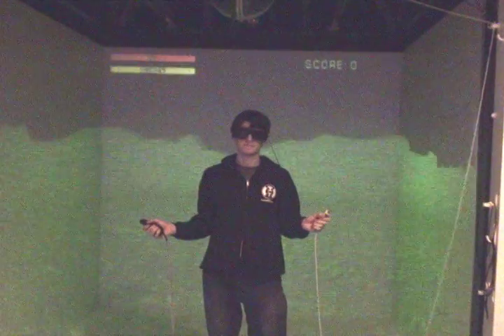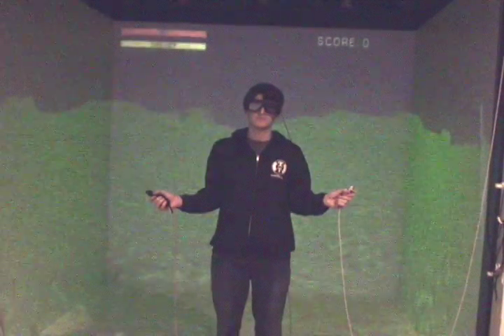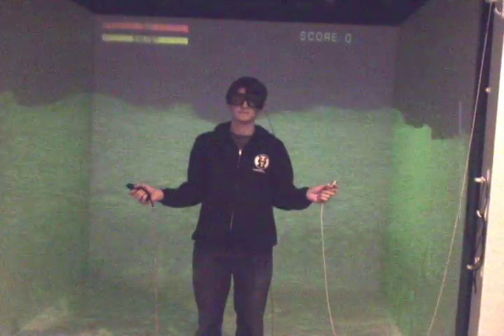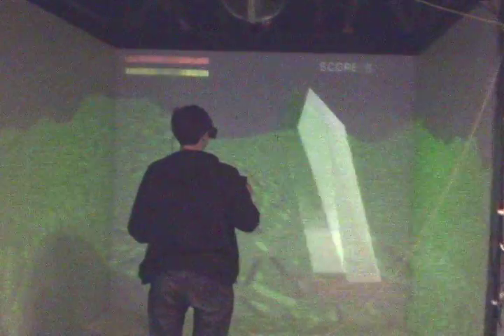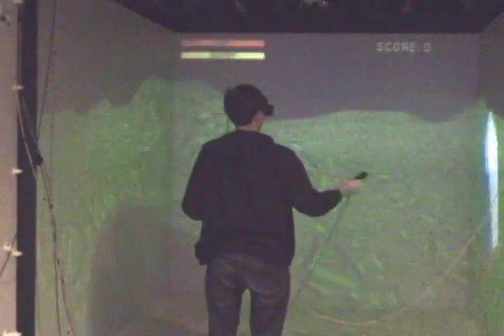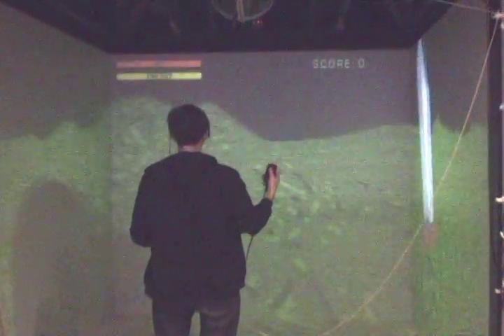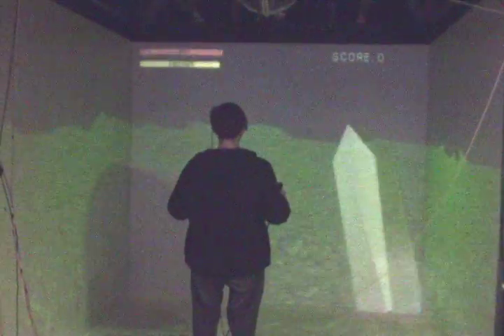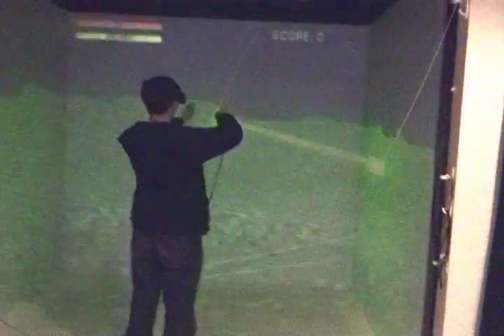Swordplay - Tutorial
Tutorial for a project myself and two others made in C++ in Brown University's CAVE (virtual reality environment).
CreativeOffset.wordpress.com